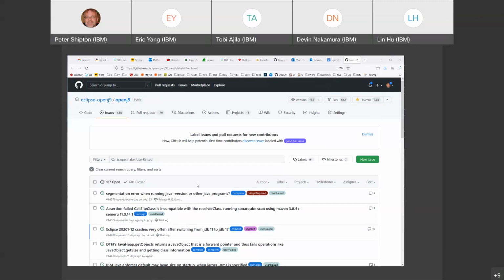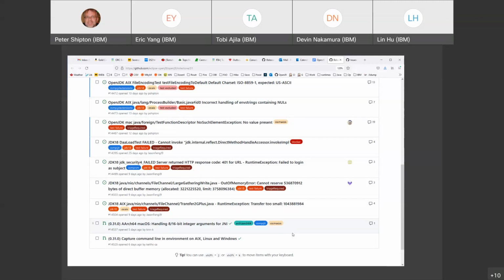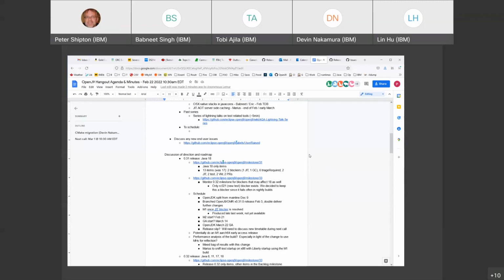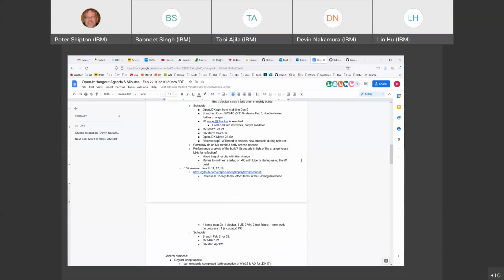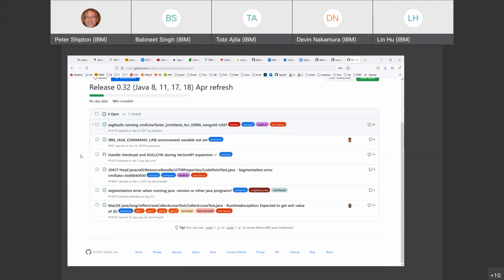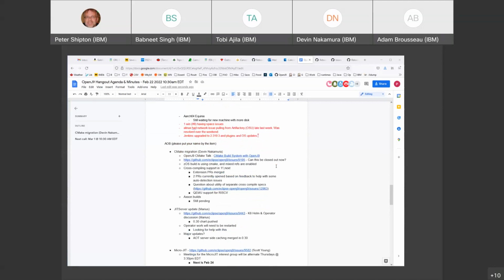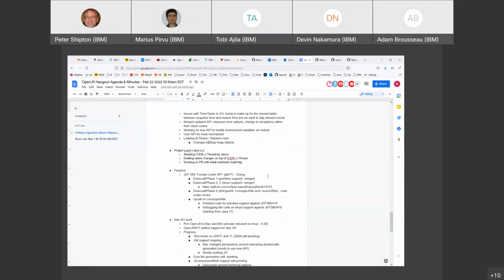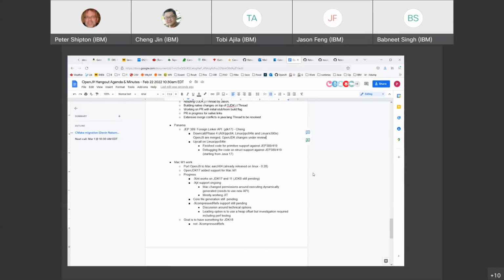Eclipse OpenJ9 2022/02/22 Community call